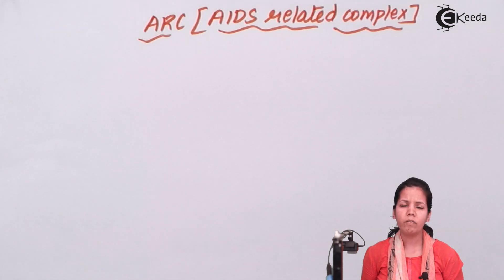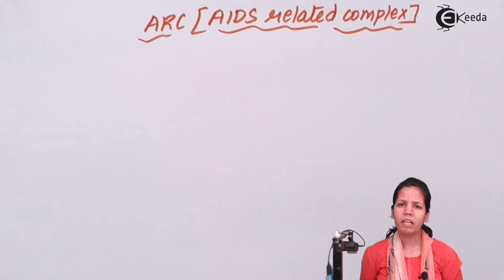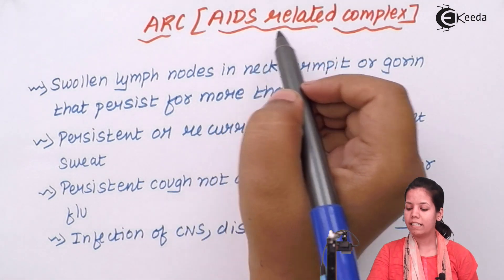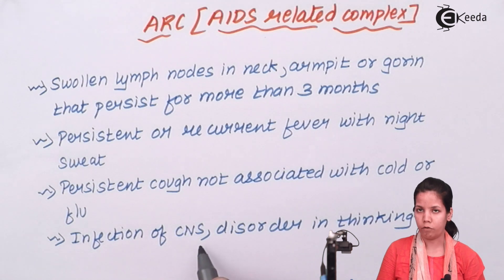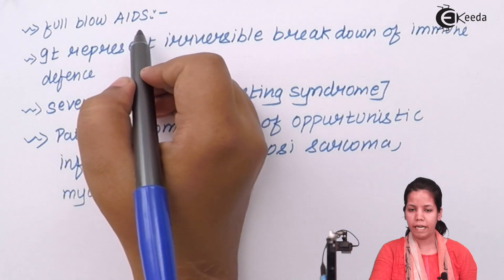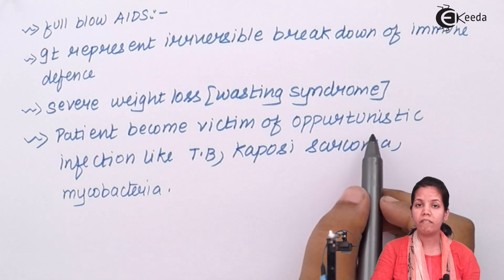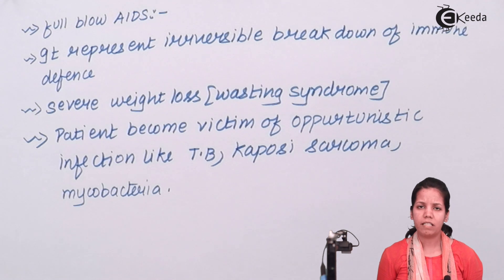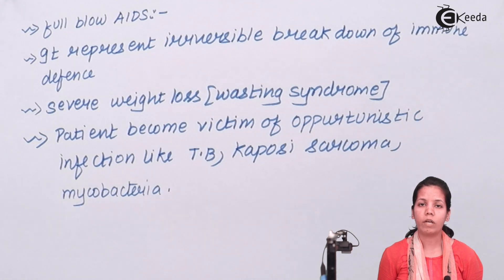ARC [AIDS Related Complex] - Human Health & Diseases - Biology Class 12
Asymptomatic AIDS Carriers Video Lecture of Human Health & Diseases Chapter from Biology Class 12 Subject for HSC, CBSE & NEET.

Happy Learning : )